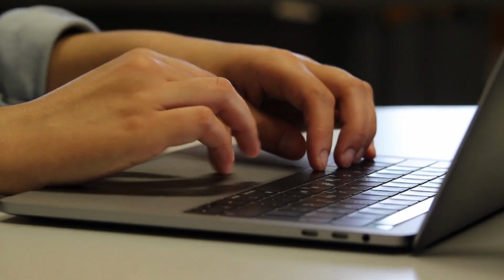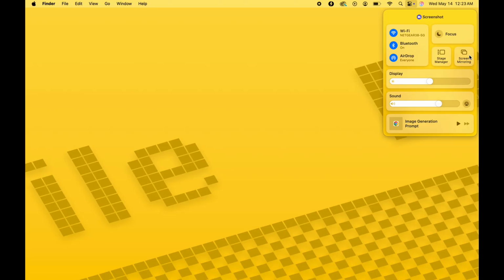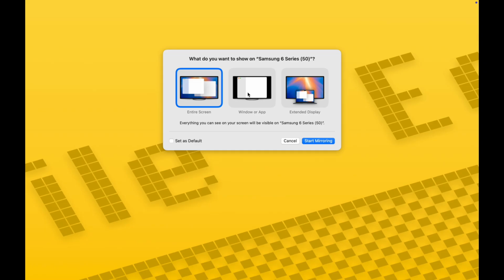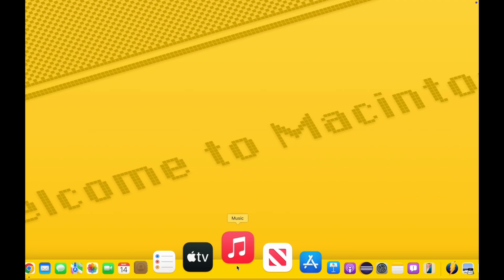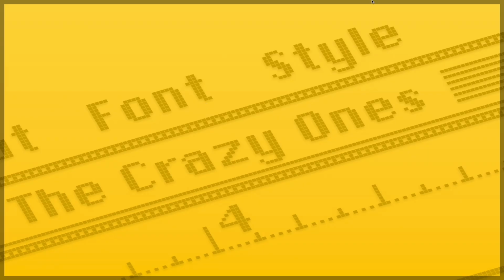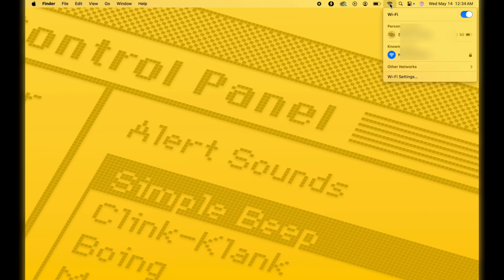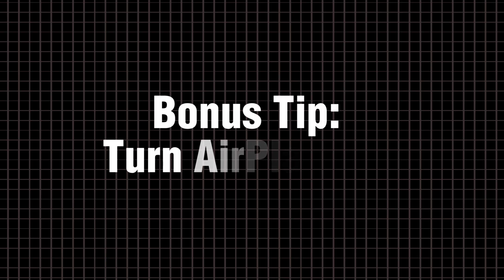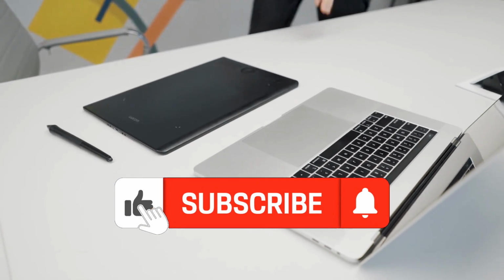How to Turn ON AirPlay on Mac in Seconds (2025)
How to Turn ON AirPlay on Mac in Seconds (2025) | Mirror Mac to TV, Stream Audio, and Fix Issues
Still using HDMI cables? It’s 2025—ditch the wires! This fast and easy tutorial shows you how to enable AirPlay on your Mac in just seconds. Whether you want to mirror your MacBook screen to your smart TV, stream audio to AirPlay speakers, or fix AirPlay not working—we’ve got you covered.

✅ In this video, you’ll learn:
• How to turn on AirPlay screen mirroring on Mac
• How to stream audio from Mac to TV or speakers
• Which Macs support AirPlay & AirPlay 2
• How to turn off AirPlay when you're done
• Common AirPlay troubleshooting tips that work in 2025

📱 Compatible with macOS Mojave, Catalina, Big Sur, Monterey, Ventura, and macOS Sonoma.

0:00 Intro
0:13 Part 1: Turn On AirPlay Screen Mirroring on Mac
0:58 Part 2: Stream ONLY Audio Using AirPlay
1:36 Part 3: Do All Macs Have AirPlay?
2:07 Part 4: Troubleshooting AirPlay Issues
2:48 Bonus Tip: Turn AirPlay OFF

💬 Frequently Asked Questions (FAQs):

Q1: How do I turn on AirPlay on Mac?
A: Click Control Center, Screen Mirroring, Select your TV or speaker. For audio only, go to the Sound section in Control Center.

Q2: Why can't I find AirPlay on my Mac?
A: Make sure both devices are on the same Wi-Fi, macOS is up to date, and your Mac is from 2011 or newer.

Q3: Can I stream only audio using AirPlay?
A: Yes! Use Control Center, Sound, or click the AirPlay icon in apps like Apple Music, Safari, or Podcasts.

Q4: Which Macs support AirPlay 2?
A: Macs running macOS Catalina or later can stream to multiple AirPlay 2 devices at once.

Q5: How do I turn off AirPlay on Mac?
A: Go to Control Center, Screen Mirroring, Deselect the device.

🎬 Whether you're mirroring Netflix to your TV or DJing Spotify from your Mac to your speakers, AirPlay makes it all wireless and easy.

Sleek Spy Gear – Spigen Liquid Air(MagFit)
Best Slim Case: TORRAS Magnetic Slim Fit Case
Best with Glass Protector: SPIDERCASE Full-Body Protective Case
Rugged Nylon Band (Stars and Stripes Design)
Silicone Magnetic Strap (Black Orange)
Fullmosa Stainless Steel Mesh Loop (Blue)
TOYOUTHS Boho Engraved Band